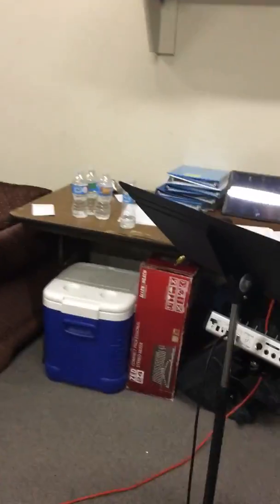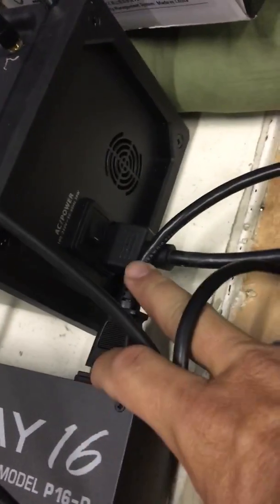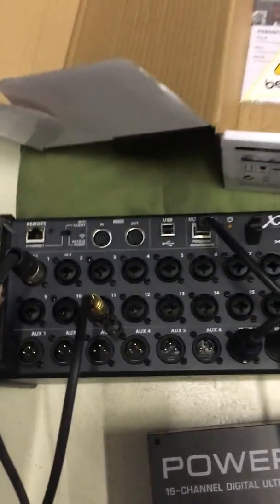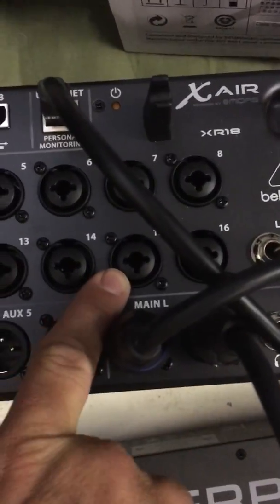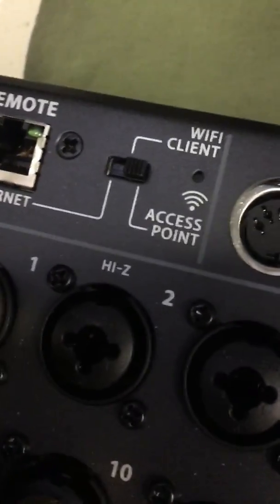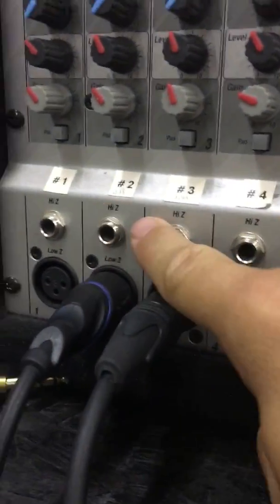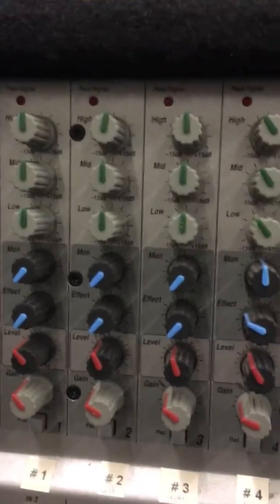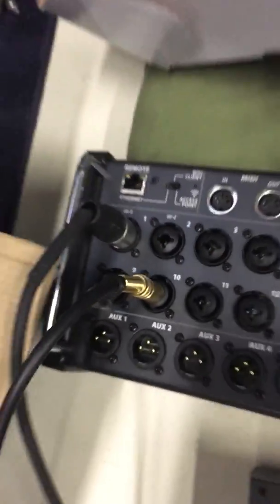In-ear setup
How to do it at FBC